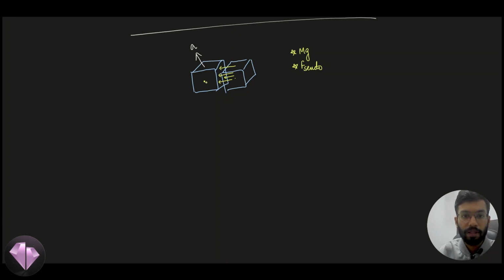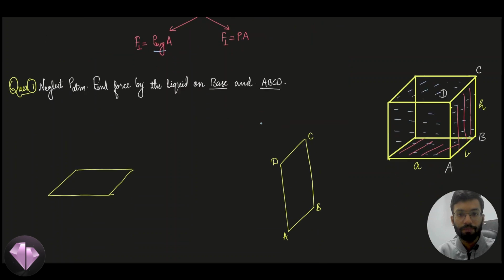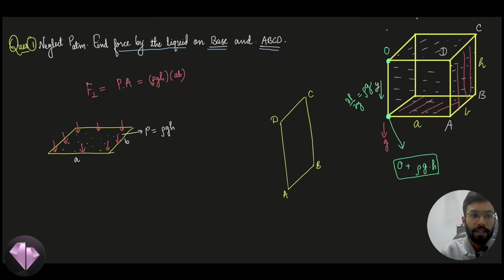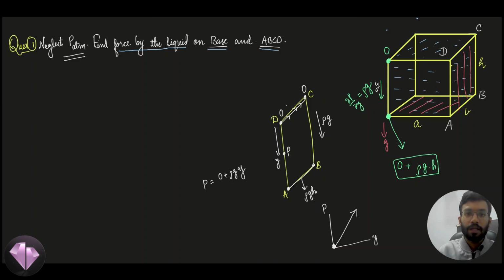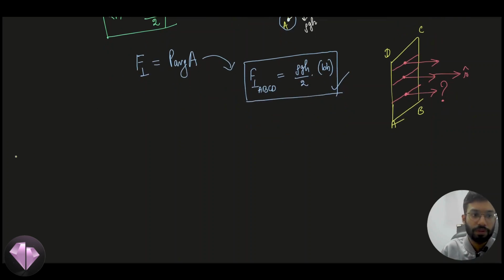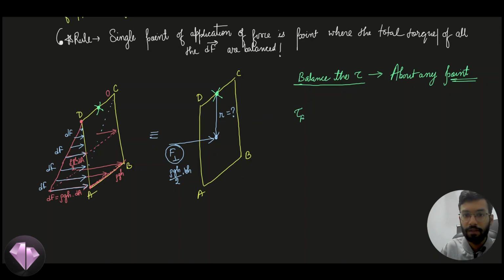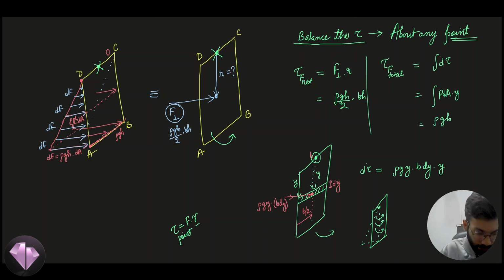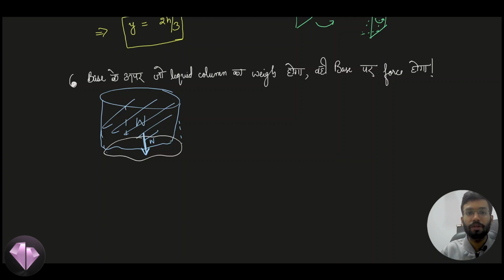FM07: Force by liquid| Fluid Statics Questions | Best Concepts | Full Kota material | IIT-JEE | NEET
In this video, we learn how to calculate force by liquids using pressure concepts.
Simple explanation + easy formulas + important Fluid Statics questions for JEE/NEET.
Perfect for quick revision and clear understanding.

00:00 Introduction
04:25 Force by liquid
05:31 Questions